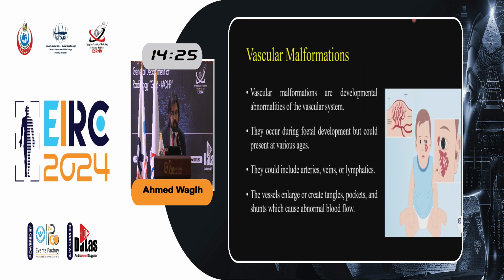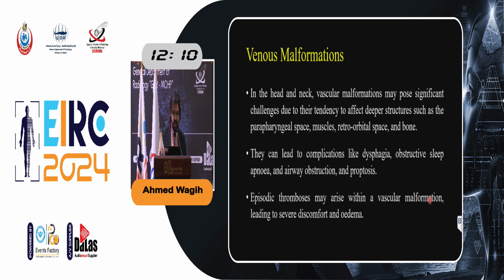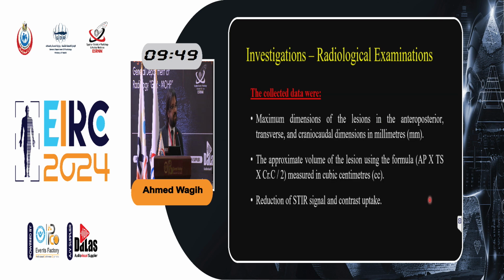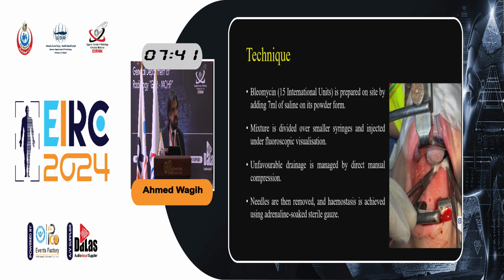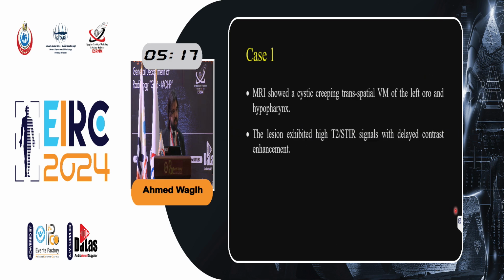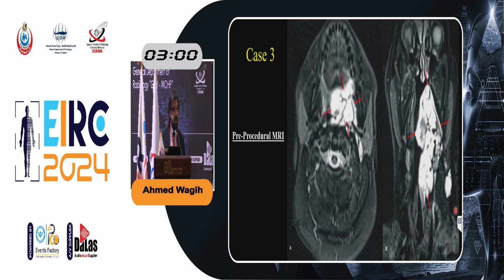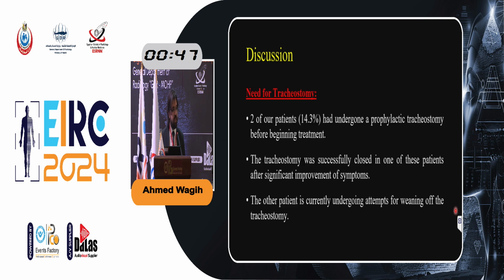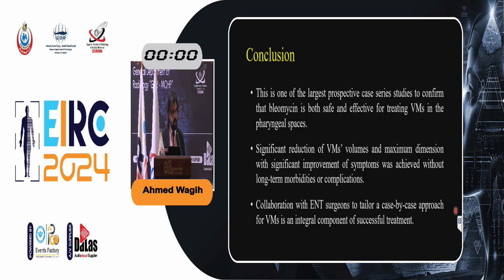Transoral Approach for Pharyngeal Venous Malformations - Ahmed Wagih